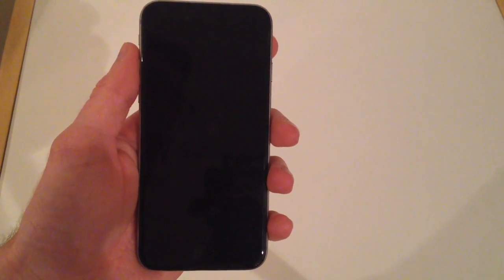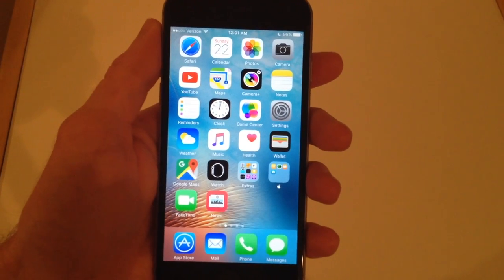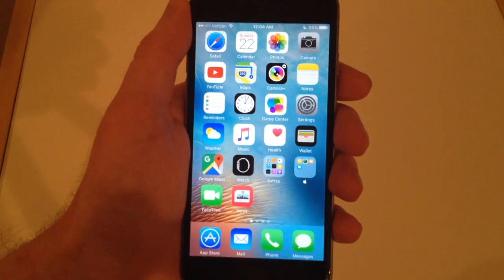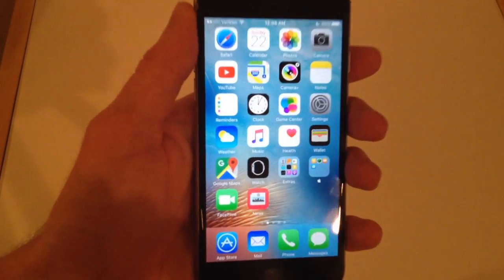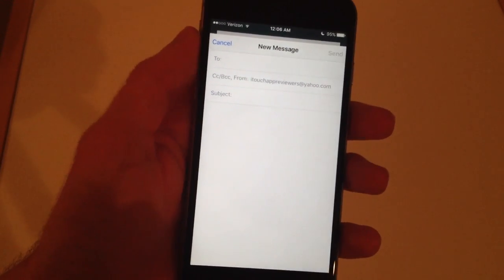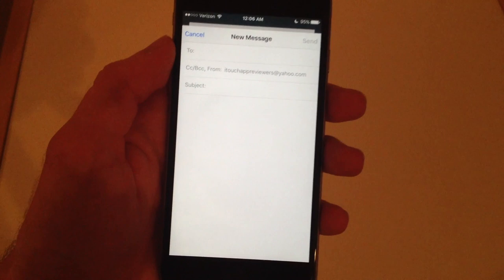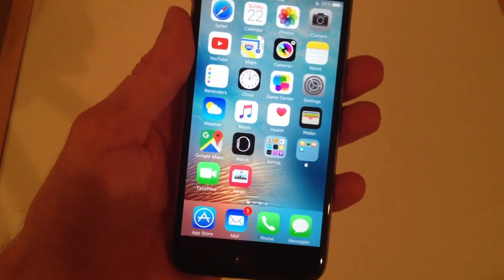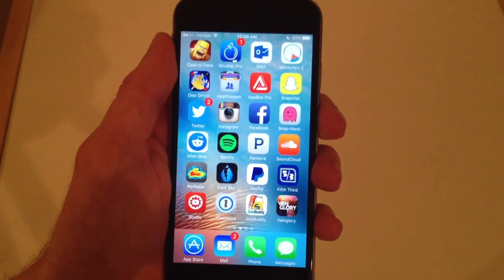Dropped iPhone 6 in Water? | What To Do + Story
Dropped iPhone in Water? | What To Do + Story.
Did you drop your iPhone in water? The toilet? A puddle? Well, depending on how long it was in there, you may still have a chance to revive your precious iPhone. Follow the simple steps in the video to see how you can have a great chance at reviving your iPhone!